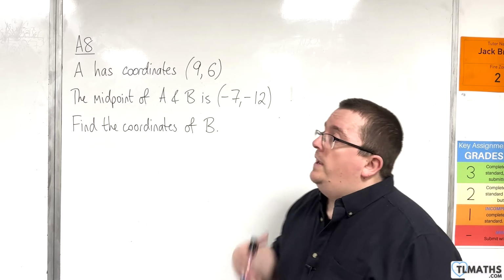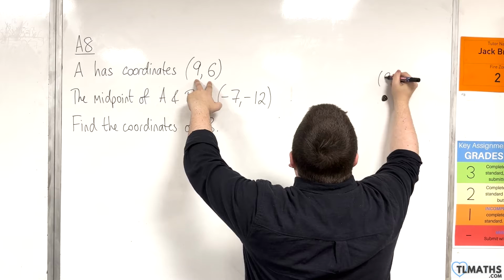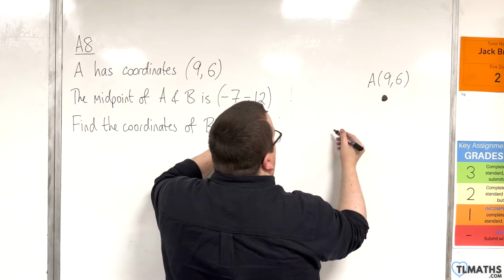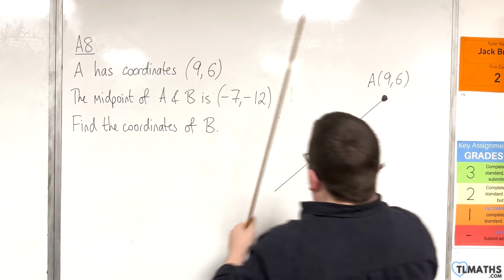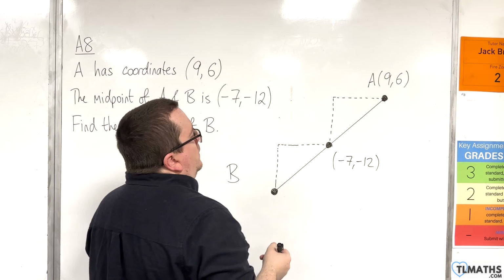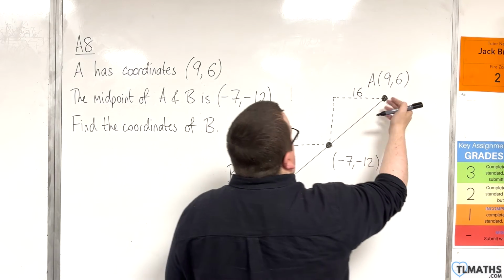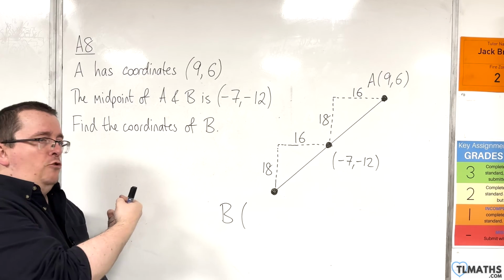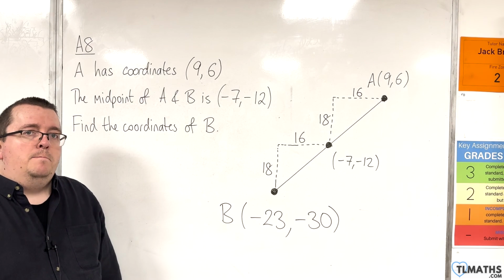GCSE Maths: A8-09 [Midpoint Problem]